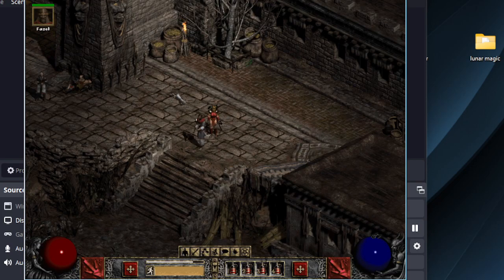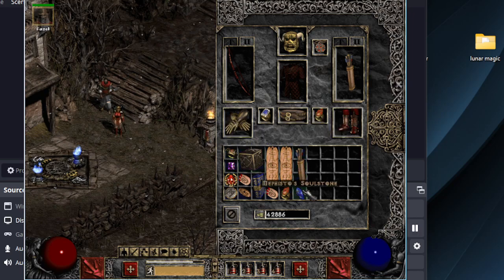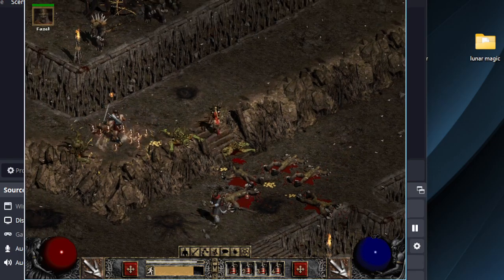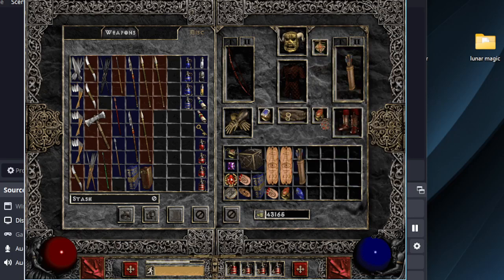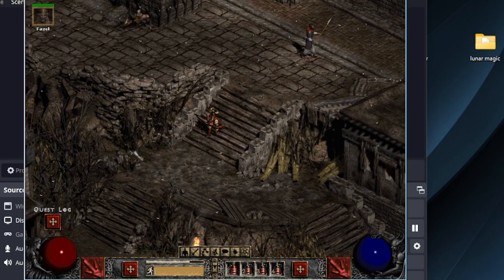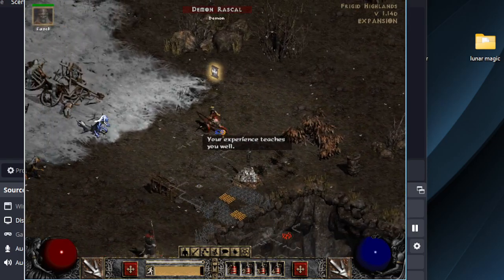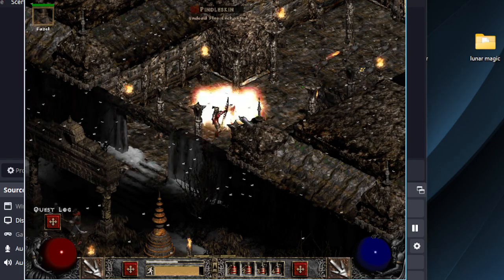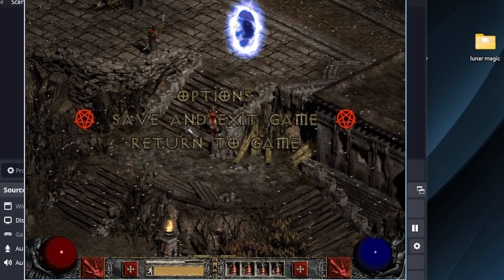Questing with 1.07 Raven Claw ItsColdOutside 4